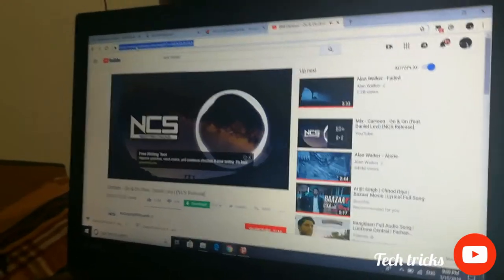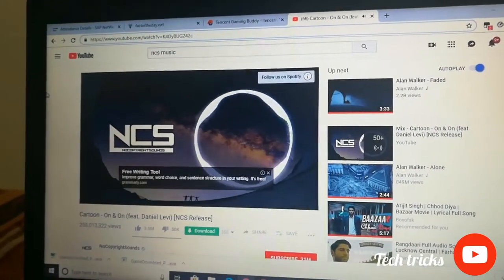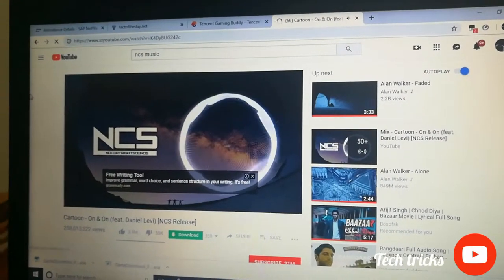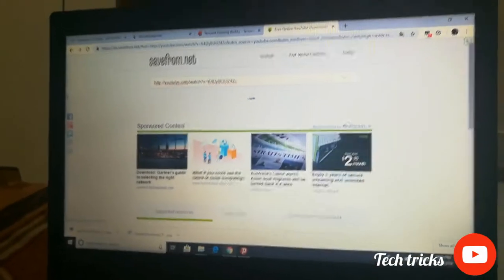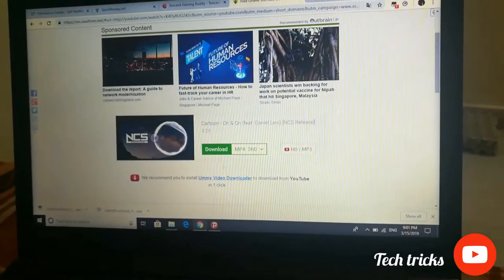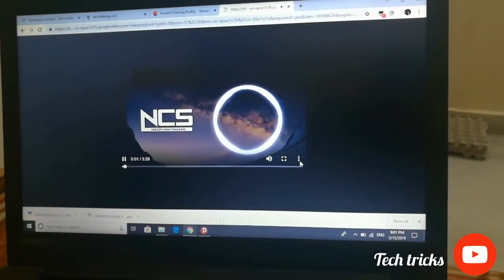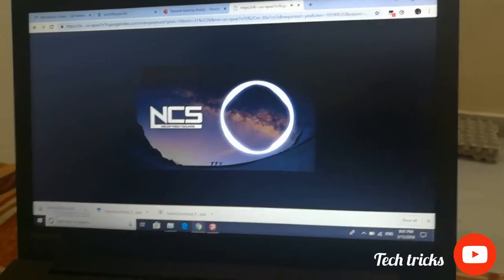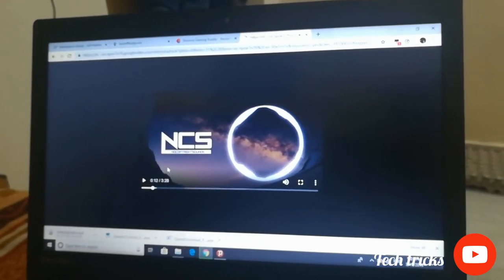Download songs and video's in just 1 min. | Tech tricks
Hey boys and girls in this video I'm going to show you how to download songs and video's from YouTube in just 1 min.
how to download youtube videos for adding in ppt
how to download youtube video for adding it in project ppt
how to download youtube lecture videos